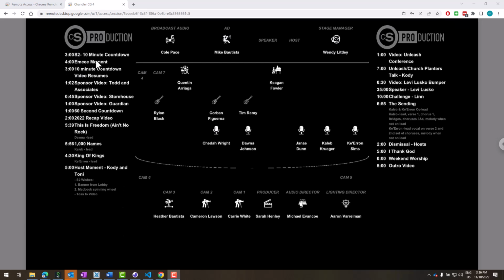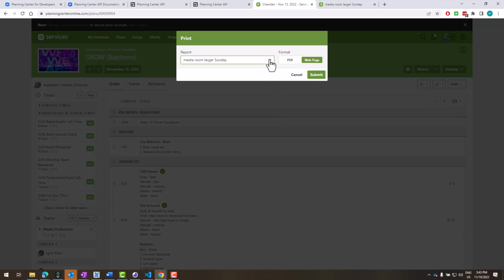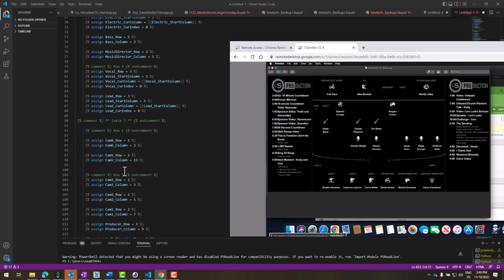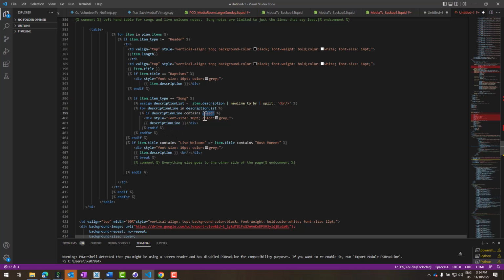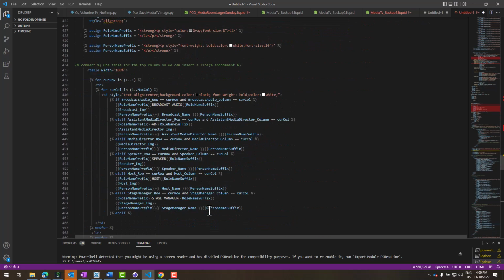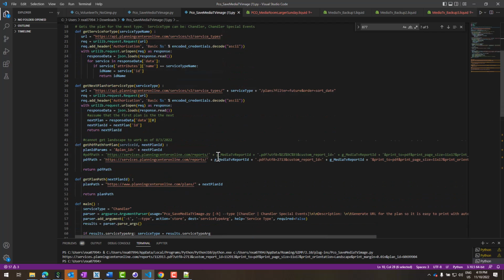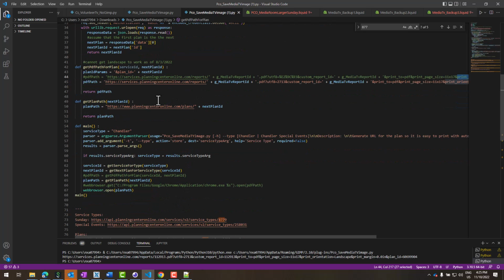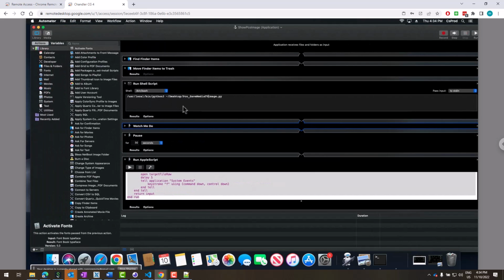CornerstoneAZ MediaTv PCO Image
We created a solution to automatically read PCO and create a easy to read image so that volunteers and staff can look at it and get all the vital PCO information for that day.

It uses an Apple Automator script to run a python script to open up a browser, then uses a "Watch me do" to print it to PDF.  The Automator then converts the PDF to PNG so that the white background can be transparent and look good on a TV.  Finally, the Automator then maximizes the image.

Credit to Anthony Herrera for the Icons and concept behind the image and Carrie White for creating the structure for the HTML that I used to build this version.